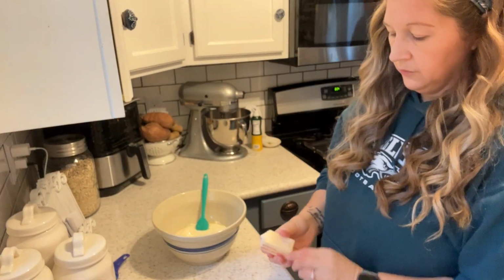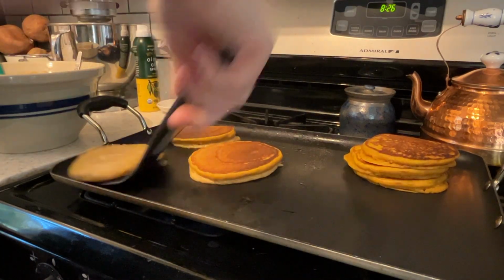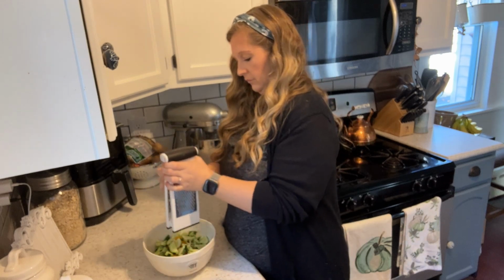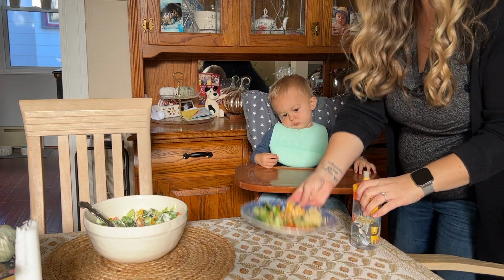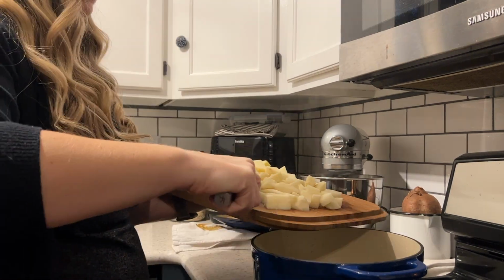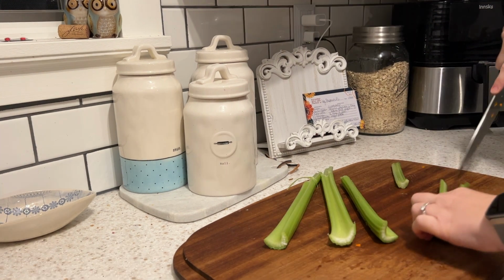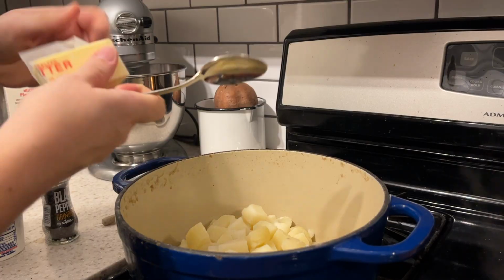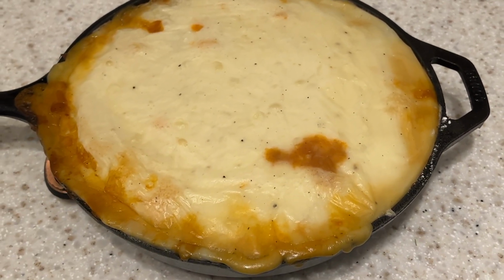What we EAT in a day | Cozy FALL Recipes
Enjoy these three delicious FALL inspired recipes today as you come along to see what we eat in a day. I hope they give you some great ideas for your fall cooking!

0:00 Intro
0:19 Breakfast Recipe
2:27 Lunch Recipe
5:25 Dinner Recipe

Some of our fav products for baby!
Our favorite cloth diapers
Alva baby cloth diapers
Our favorite wet bags
Our favorite extra diaper inserts